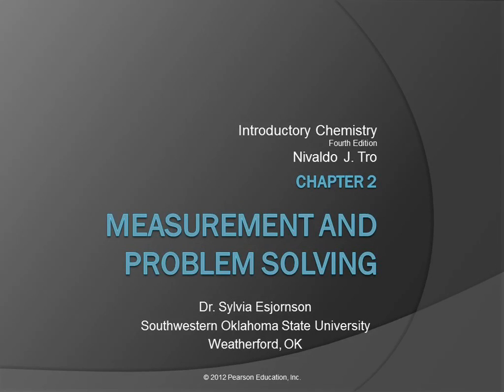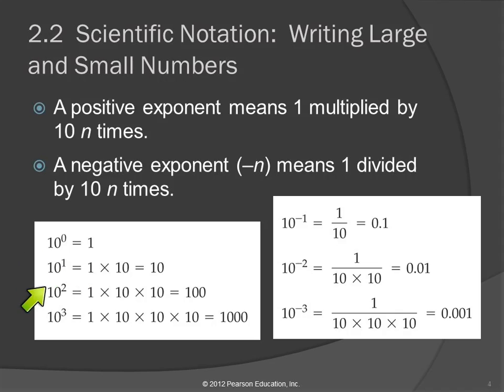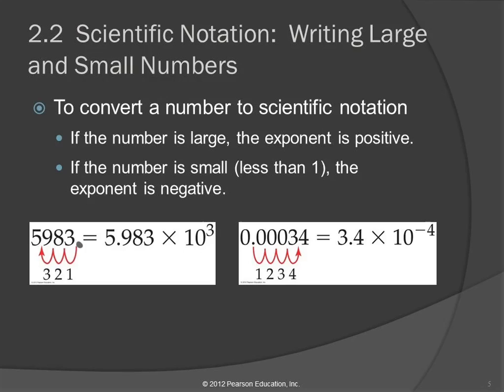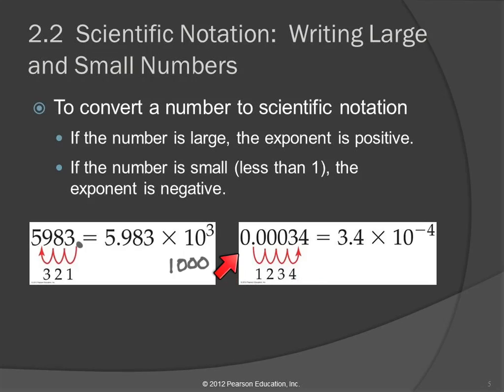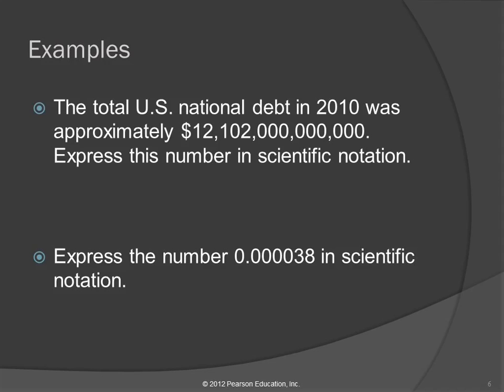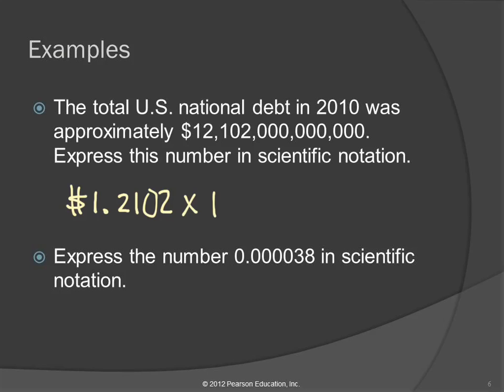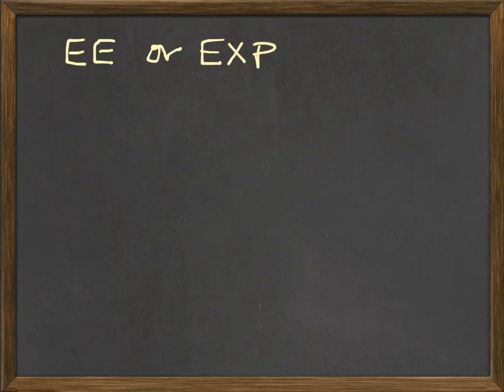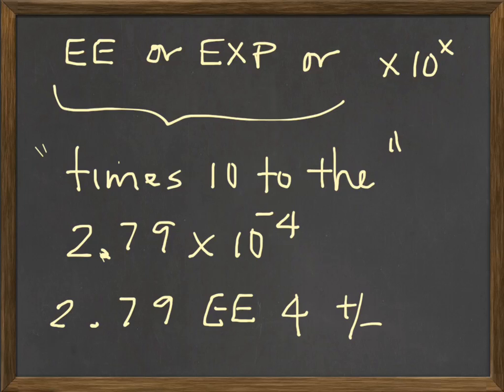20T 2.2 Scientific Notation